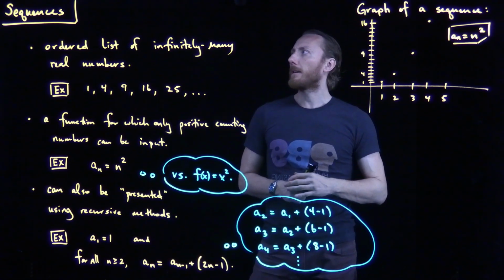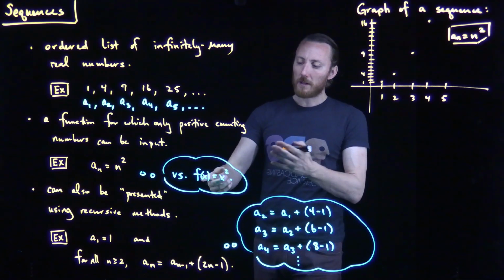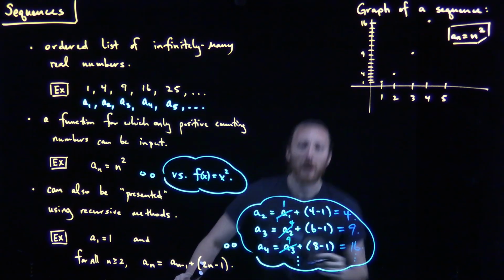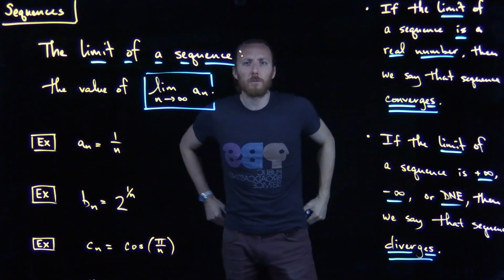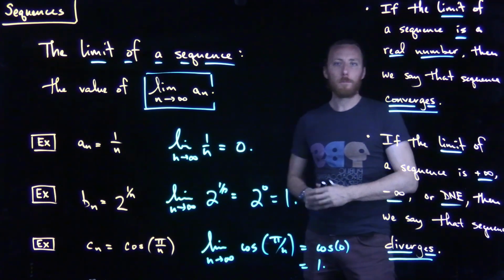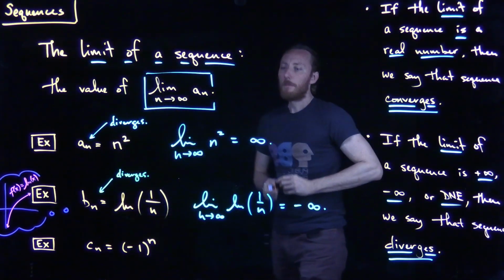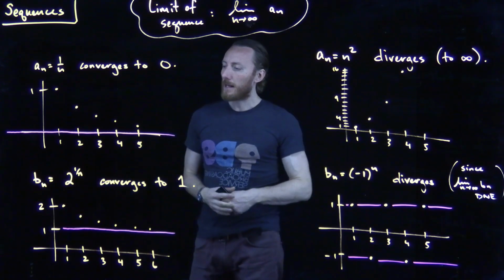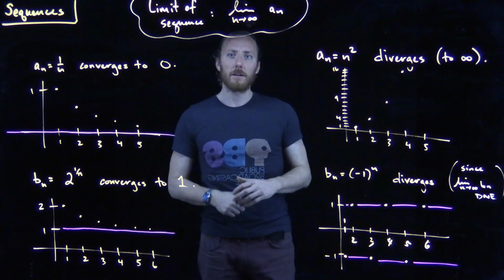Introduction to Sequences